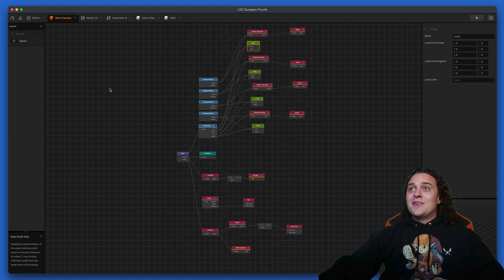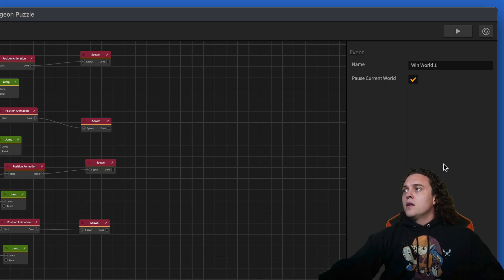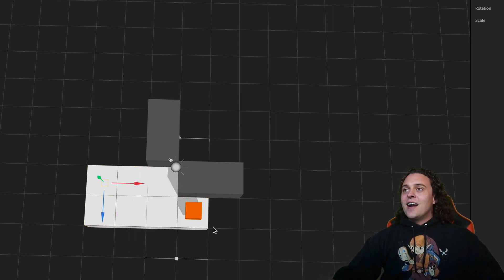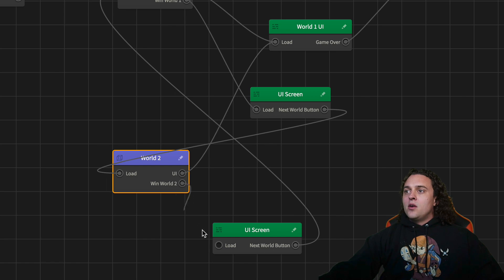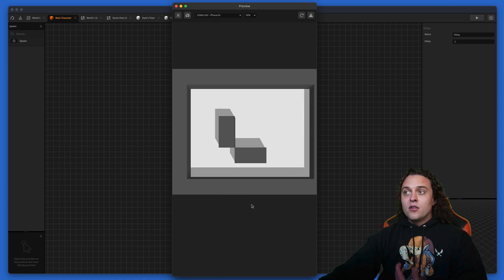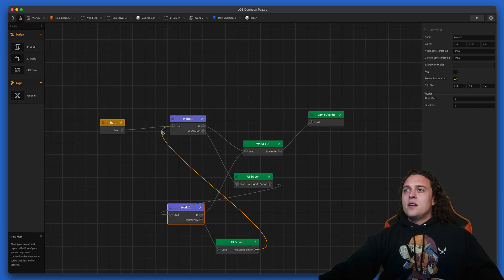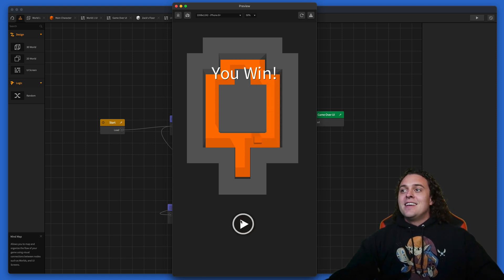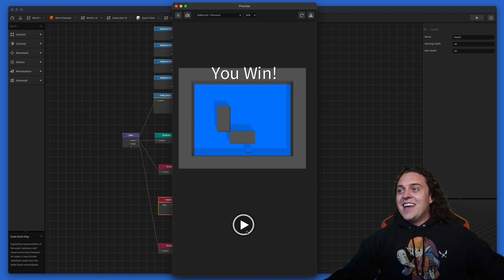How to Make a Legend of Zelda Dungeon Puzzle Style Game With Buildbox - Part 2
In this tutorial, instructor Zack Griset shows you how to make a game in the style of a dungeon puzzle mini game found in some of the dungeons of Legend of Zelda - Oracle of Ages and Seasons.